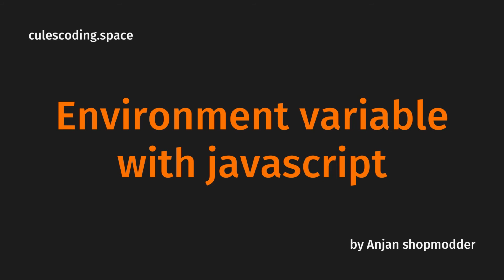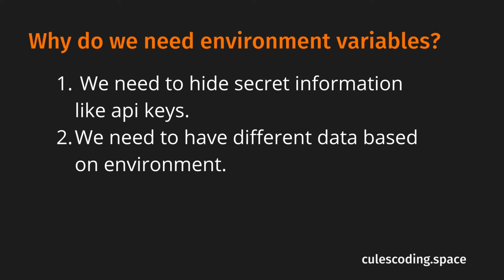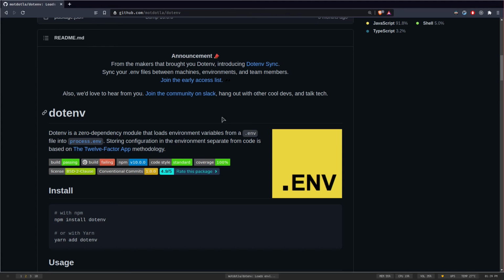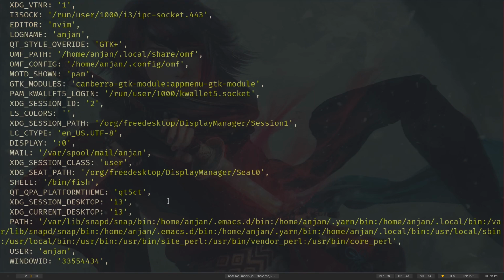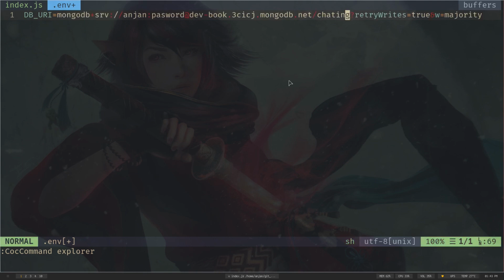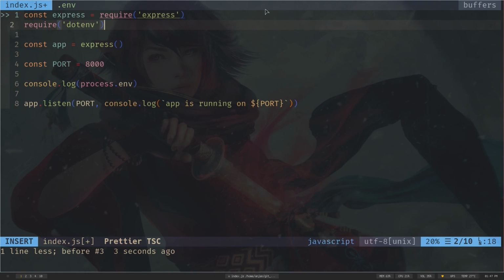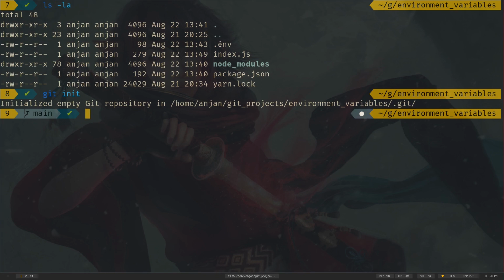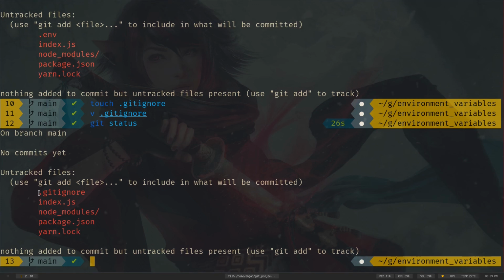Hide keys with ENVIRONMENT variables.. What is ENVIRONMENT variable? | dotenv | nodejs | github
In this video, I will show you how to hide secret keys with ENVIRONMENT variables with Nodejs(dotenv)

tutorials about full stack web development, data structures & alghorithms and

media.

Stay safe.